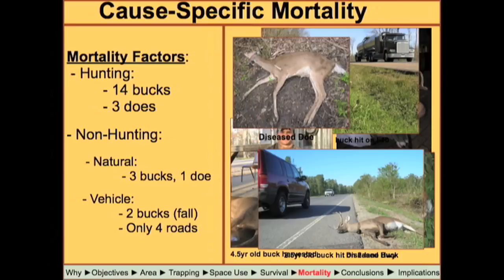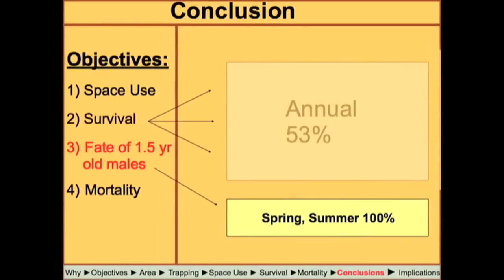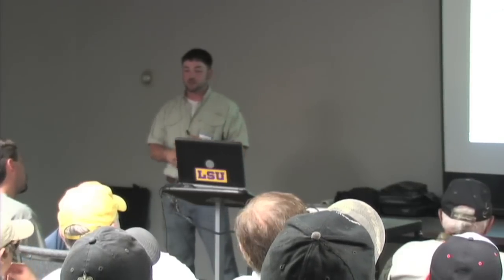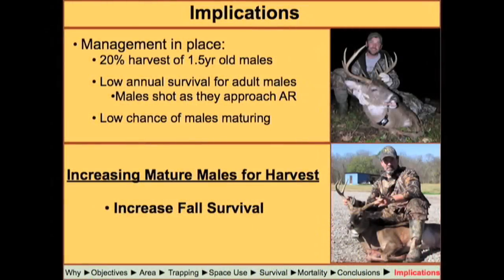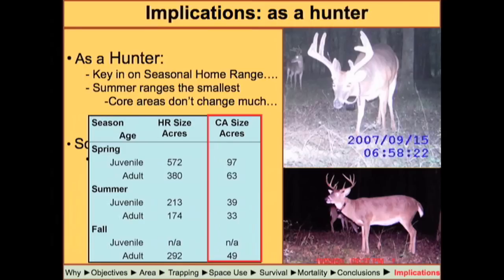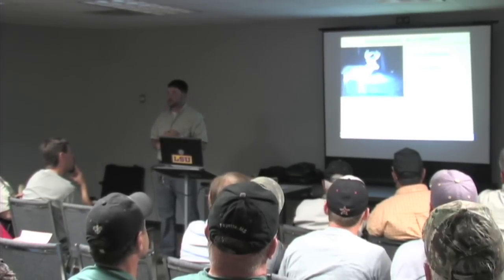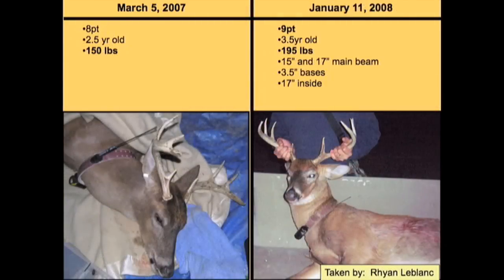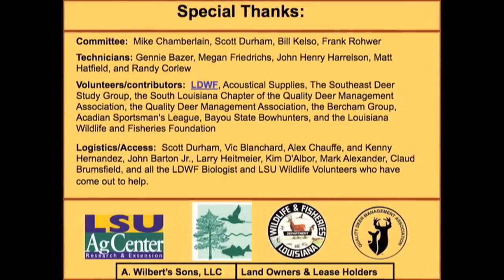Telemetry Study: Louisiana Deer (Part 4 of 4)